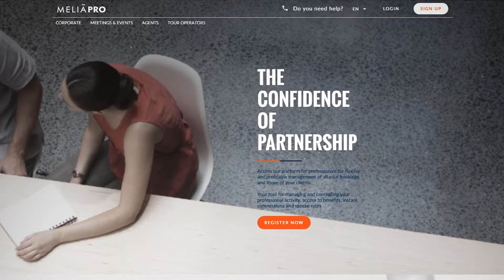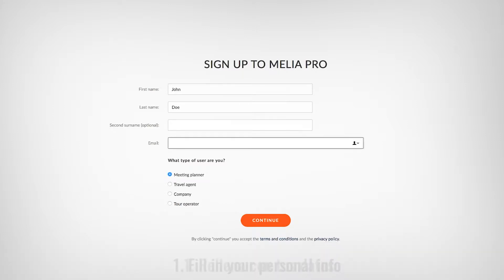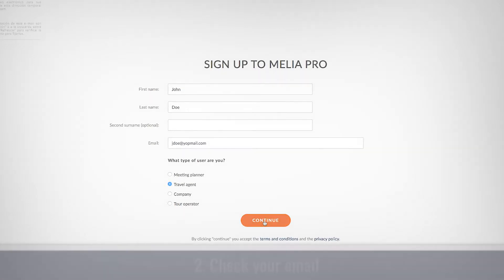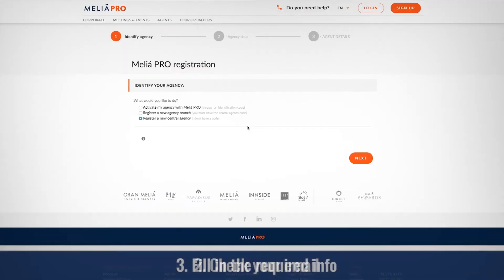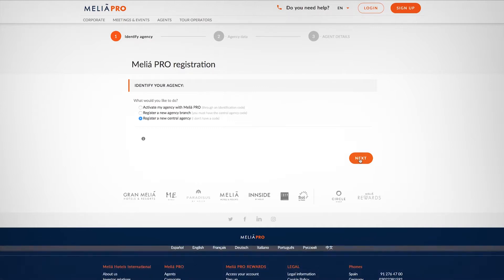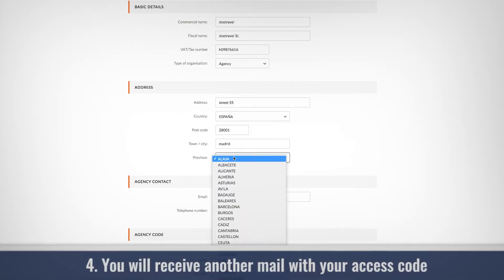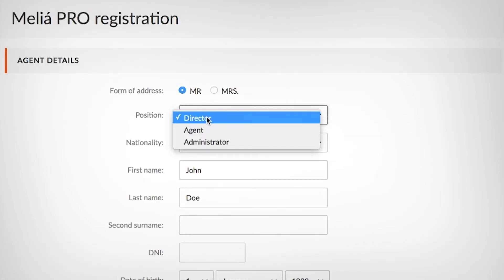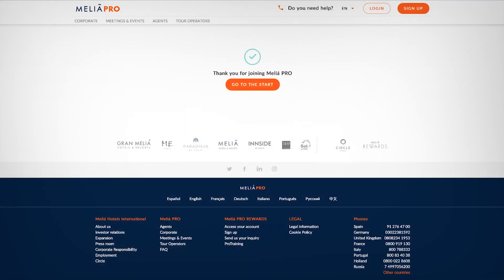Locucion para video Edward Olive locutor ingles britanico en Madrid España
Locución para vídeo para web de booking de hoteles con voz en off de Edward Olive actor locutor ingles británico con estudio propio en Madrid España.

Edward Olive actor de voz en off en inglés británico nativo residente y autónomo para factura directa en Madrid España con estudio propio. Locutor y presentador para locuciones en ingles nativo, español con acento británico y francés con acento.

Estudio propio de  grabaciones de voz en off para cine, tv, videos corporativos, anuncios, trailers, jingles, spots, publicidad, documentales, programas de television, promos y todo tipo de proyectos audiovisuales.